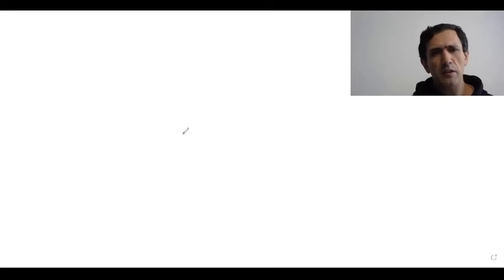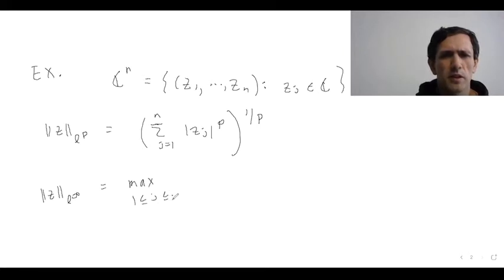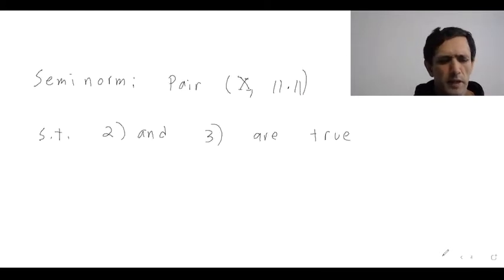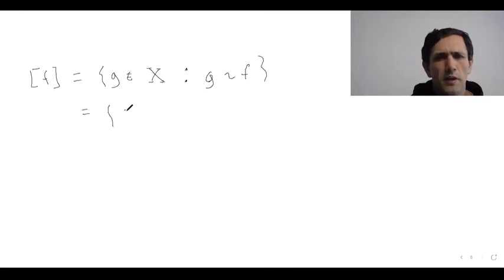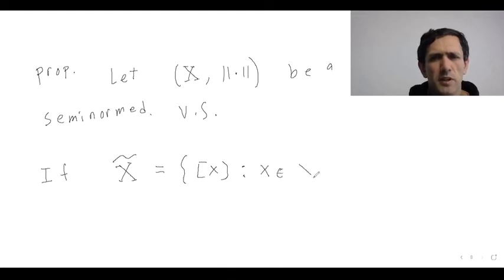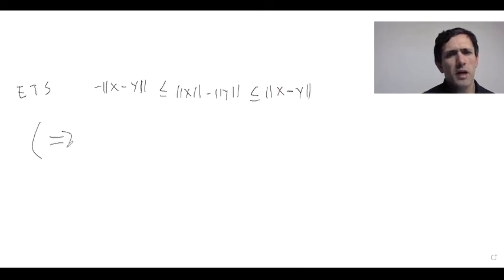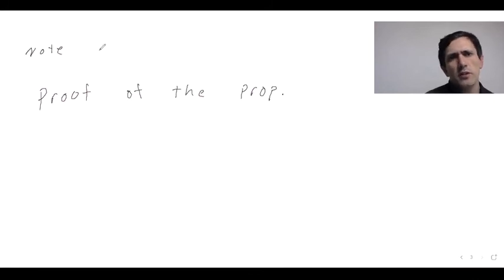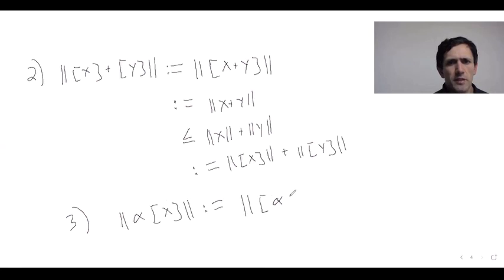Introduction to Normed Vector Spaces